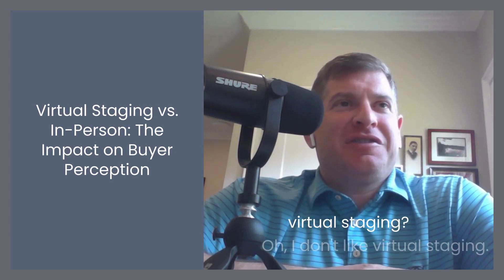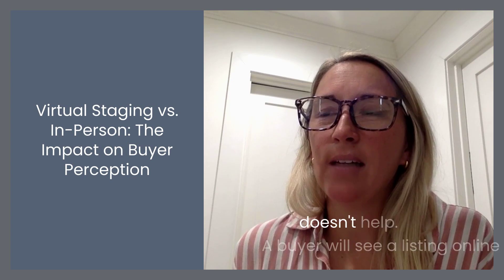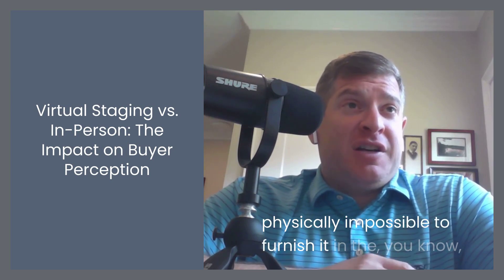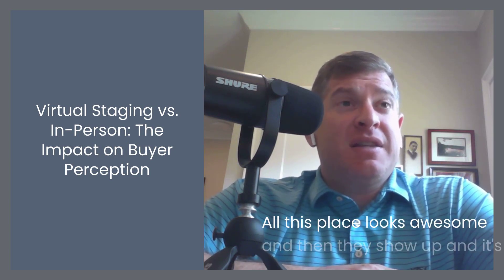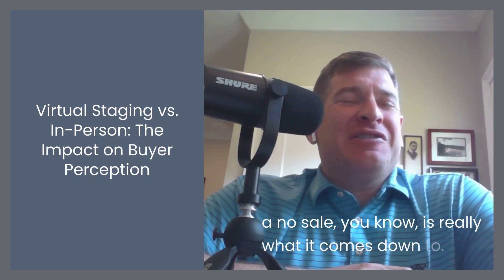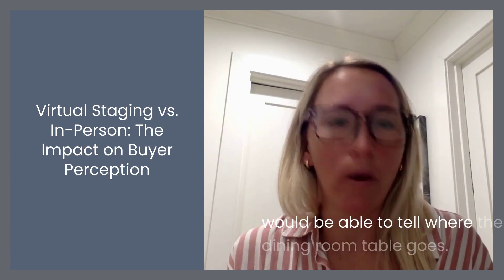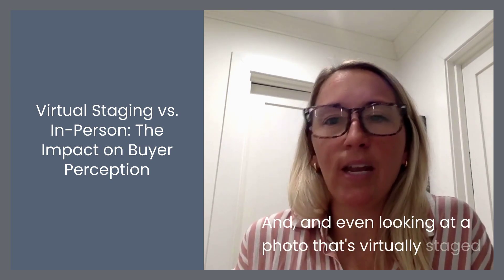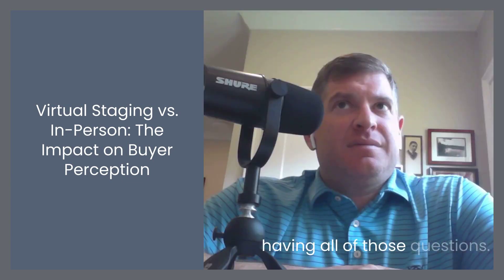Virtual vs In-Person Home Staging - Which is Better?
Nowadays, home buyers are eager to find their dream home at the click of a button online - or are they? When it comes to staging homes, choosing virtual vs in-person staging has an impact on the likelihood that someone will make an offer.

In this video, hear how virtual staging impacts buyer perception and why it's important to create consistent buying experiences in the real estate industry.

Curious to learn more about staging and the value it brings to your properties? Head to charlesgate.com to learn more about our consulting and marketing services for condos and apartments.